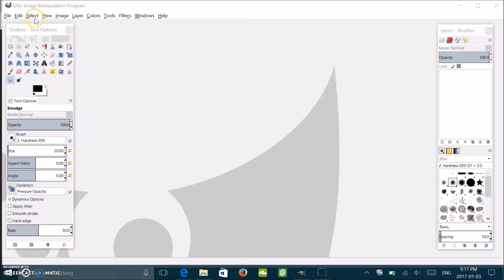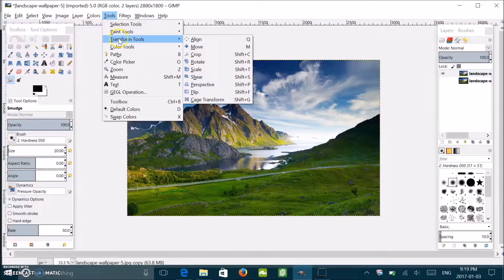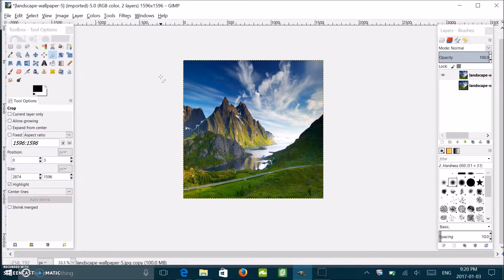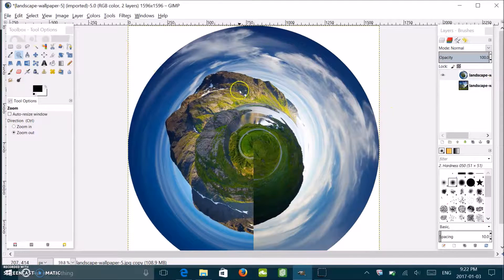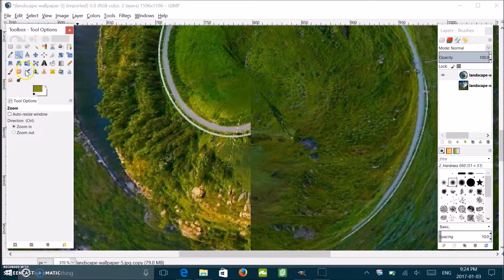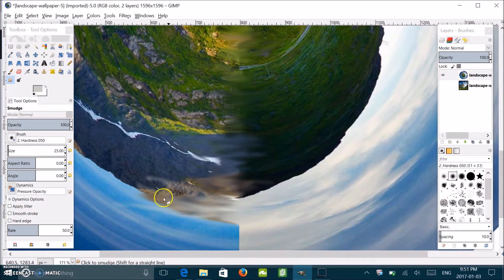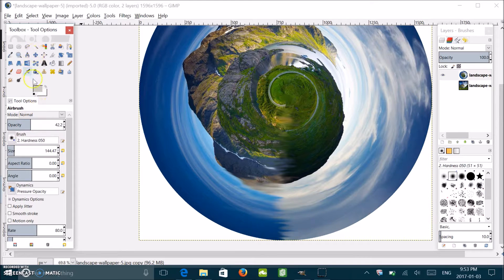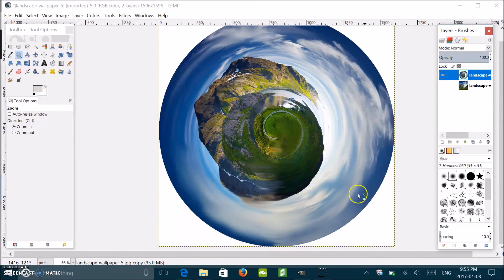Gimp Tutorial: How to Make Your Own Small Planet with a Picture of Landscape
This is a fun project that can be done by any skill level. It is a very simple and uncomplicated way of making these planets, and the results are very nice. Please let me know if you have any questions, or suggestions.